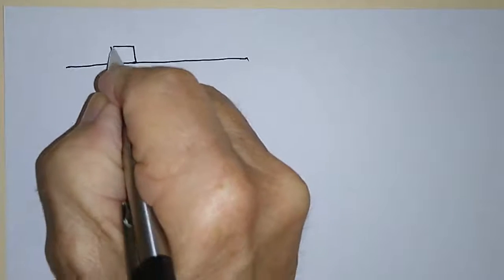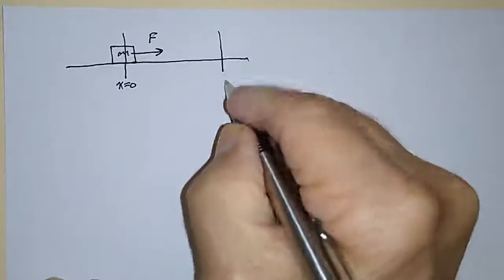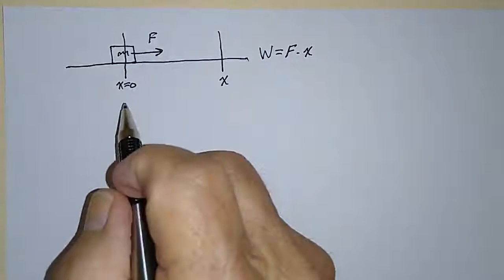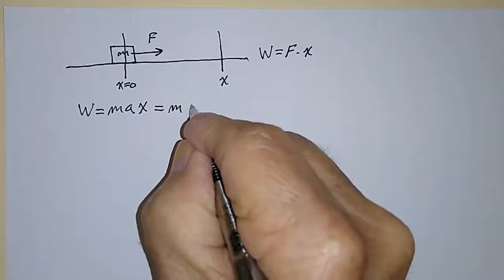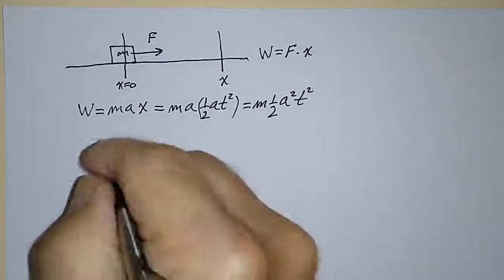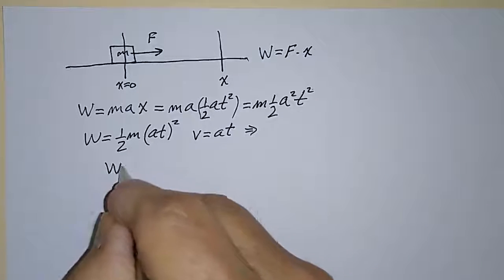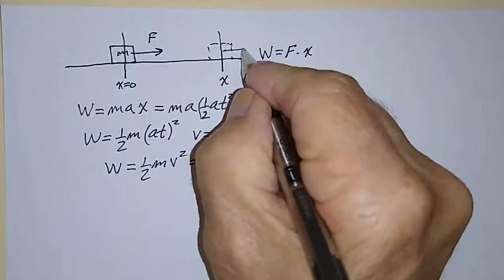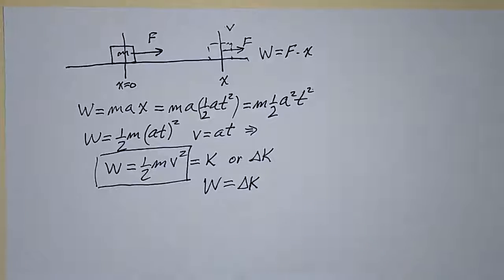Work-Energy theorem (work-energy)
This video shows a simple 1-D derivation of the work-energy theorem.